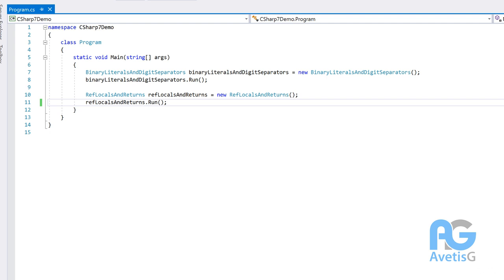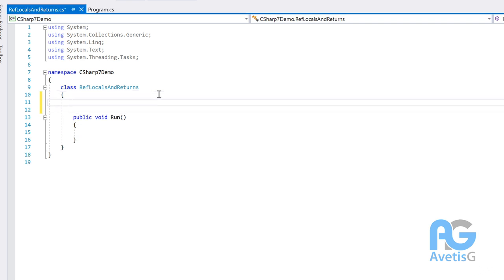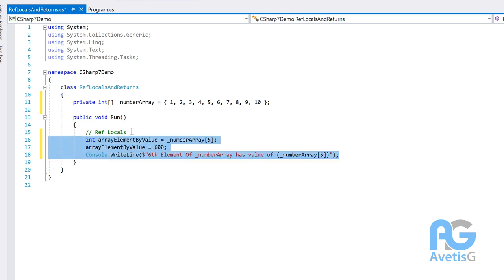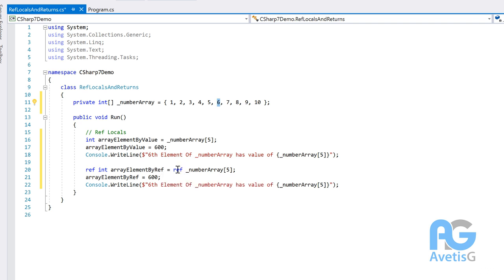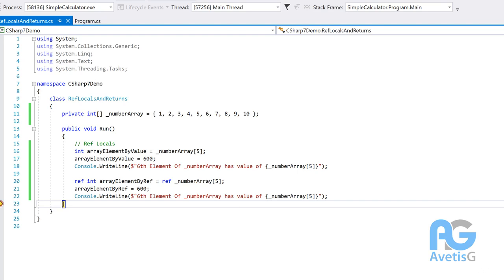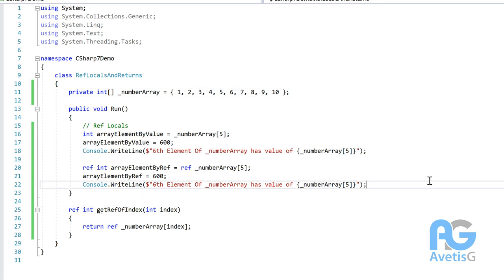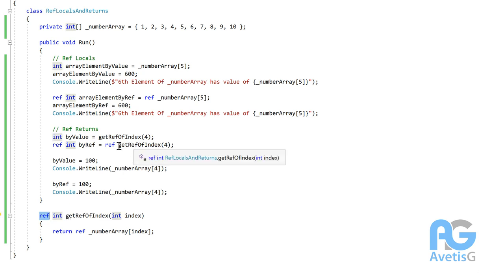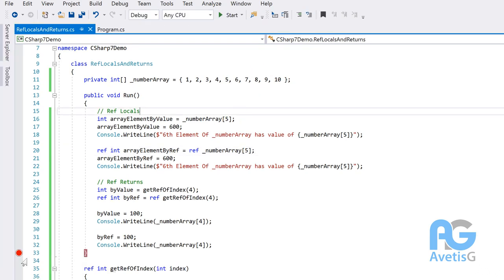7 Ref Locals & Returns